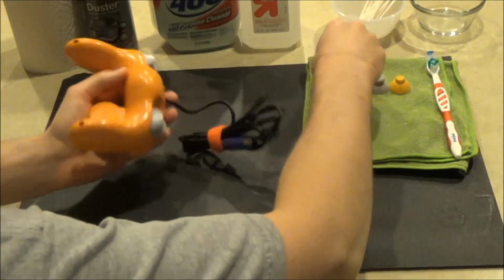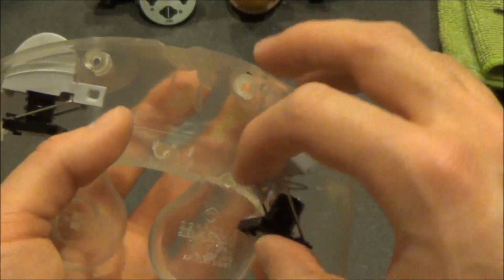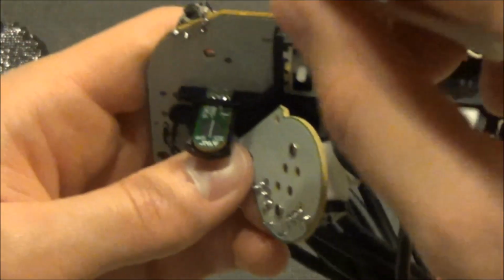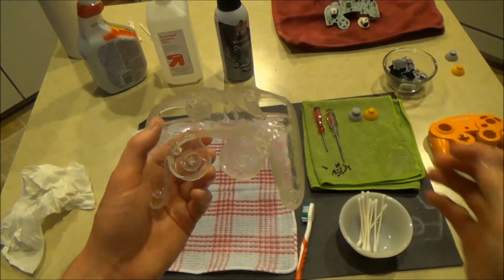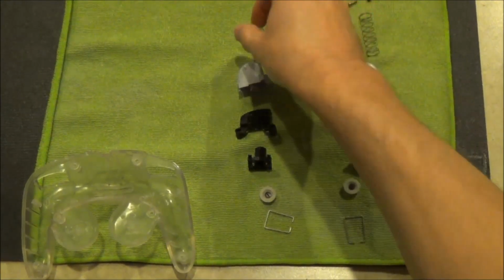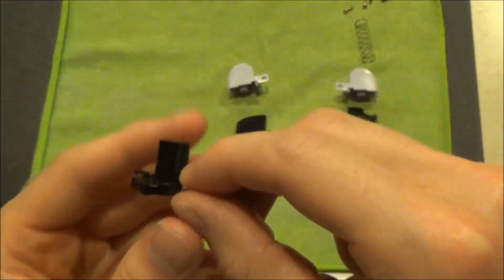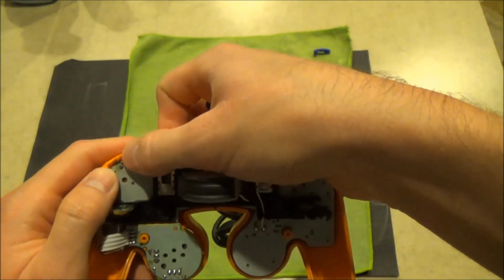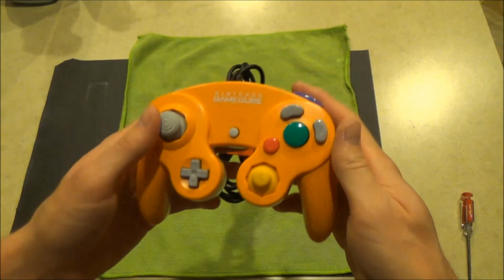Refurbishing Your GameCube Controller: An In-depth and High Quality Tutorial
In this video, I completely clean and restore a veteran GameCube controller. I completely break down my preferred process in great detail. I hope this video encourages you to fix up that old buddy, and play some SUPER SMASH BROTHERS MELEE!

Replacement Parts and Tools:
Replacement Analog Caps

Tri-Wing ONLY Screwdriver

Tri-wing AND Phillips Screwdriver Set

OPTIONAL: Silicon lubricant for analog stick boxes; apply with toothpick or luer lock syringe & needle. USE SPARINGLY!